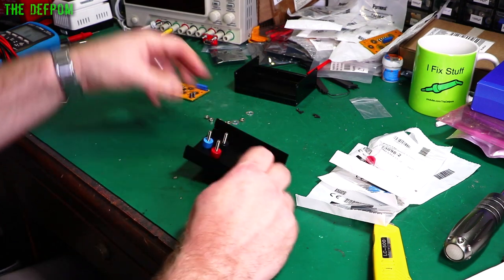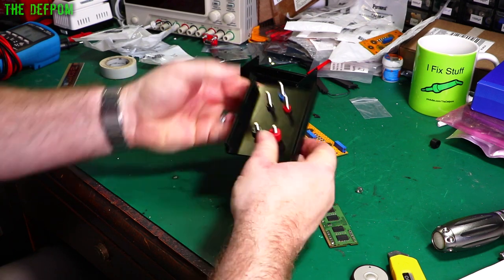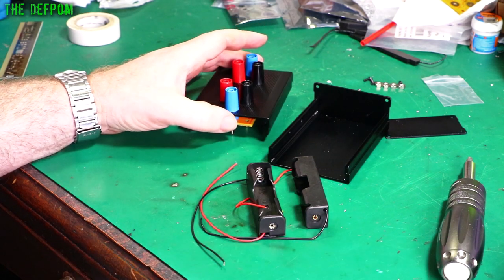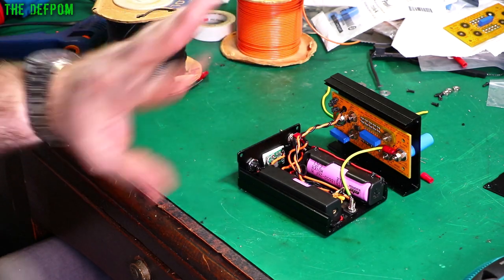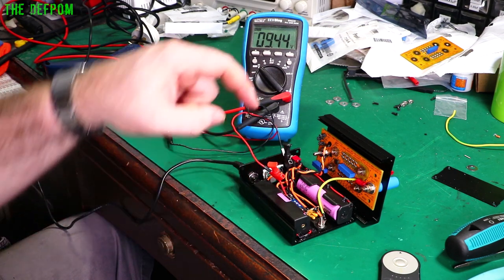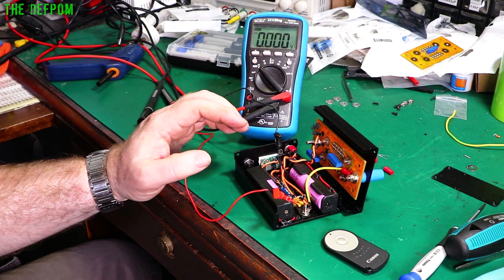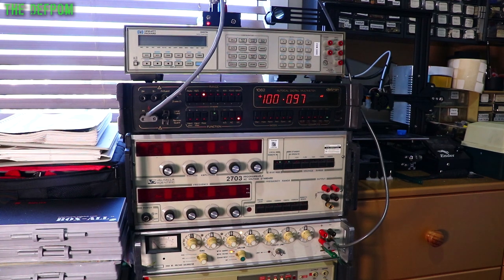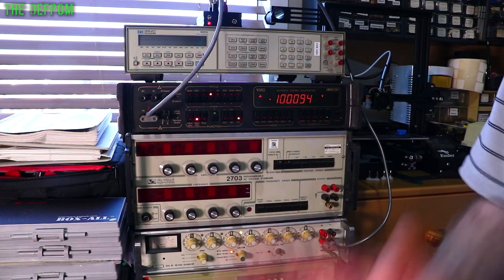#780 Voltage Divider Project - Part 4 Sponsored By PCBWay & Pomona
I design and build a precision voltage divider which does 1000:1 ratio (or any other you want if you work out the resistor values), this is sponsored by PCBway.com who supplied the PCB's, and Pomona Electronics who supplied the Banana Sockets, at no charge.

0:00 - Intro.
0:30 - Mounting the banana sockets.
3:00 - Installing the PCB.
4:14 - Test fitting the battery holders.
6:07 - Mounting front panel items.
7:29 - 90% built, wiring description.
9:16 - 100% Built.
9:32 - Discussion about BMS function.
11:07 - Testing the power supplies and BMS.
12:04 - Adjusting the charging buck converter voltage.
13:15 - Testing the PCB supply voltage and regulator tip.
14:18 - Testing the Guard connections.
16:20 - Testing functionality up to 1000VDC.
17:33 - WOOHOO ! Not bad, not bad at all...
20:33 - Patreon supporters
20:50 - Outtakes.

My Electronics Tools (video and purchase links)

HP/Agilent/Keysight
5005A.

Marconi
2022D.

Siglent
SPL-1008.